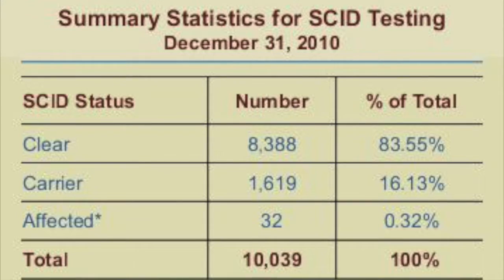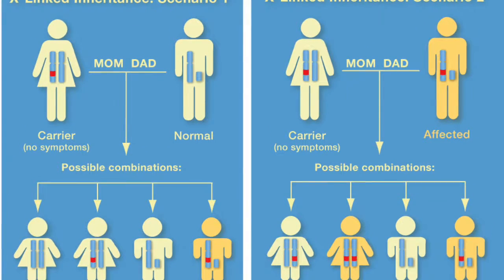Marcus Mastroianni Science assessment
Year ten term one science assessment